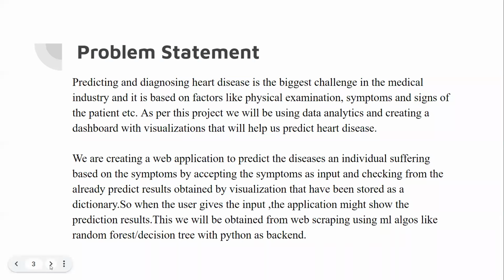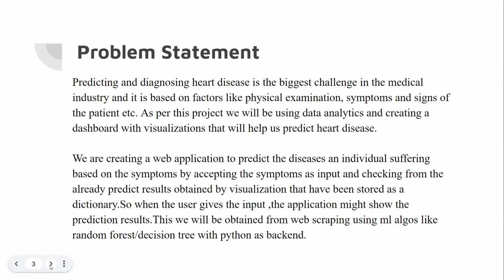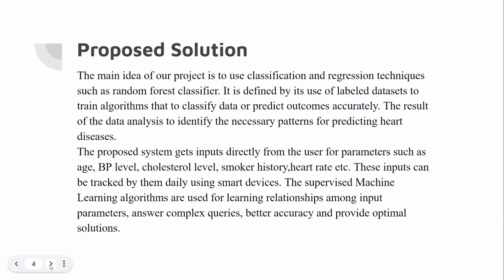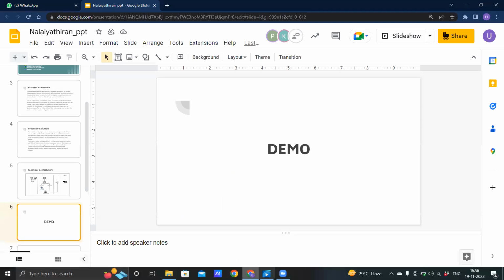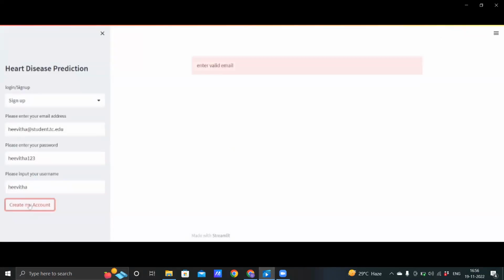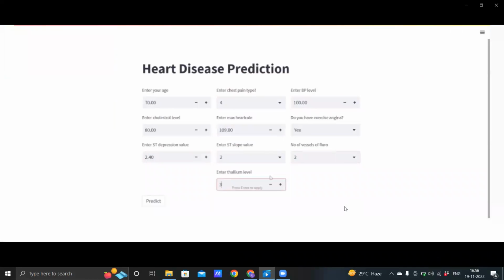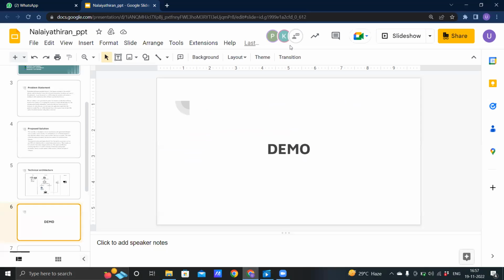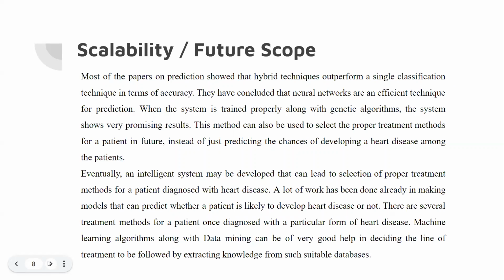Visualizing and Predicting Heart Diseases with an Interactive Dashboard Technology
Team ID: PNT2022TMID21560
Soumyah K M - 917719IT097
 Priyanka S - 917719IT071
 Ubhanisha Sri C - 917719IT113
 Heevitha R - 917719IT034